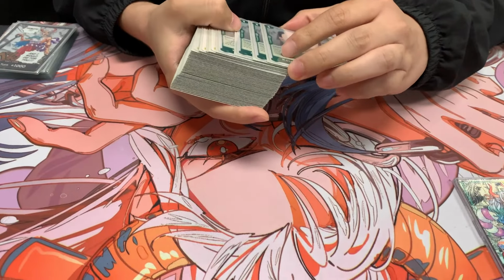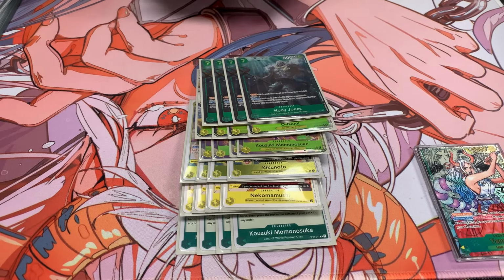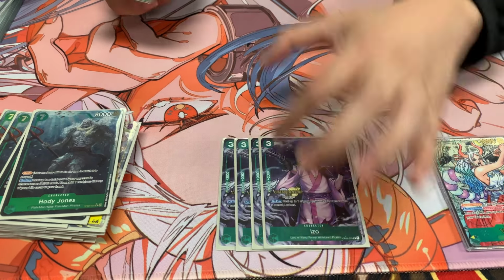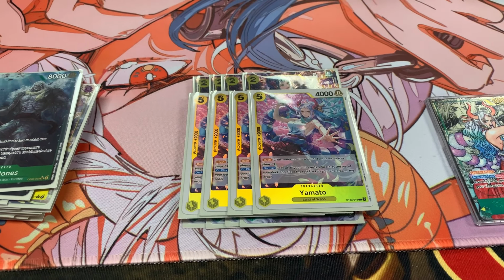1st Place GY Yamato Deck Profile | OP06 Hobby League | One Piece TCG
At the end of the OP06 format, Leo takes 1st at Card Merchant Takapuna hobby league with GY Yamato!

Our channel covers:
- Tournament winning and top performing deck profiles
- Meta Analysis for different sets
- Booster box/pack openings and reviews
- Locals tournament gameplay
- Tips and tricks for beginners and advanced players alike